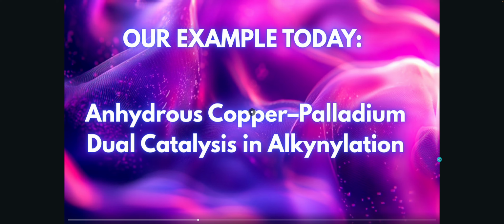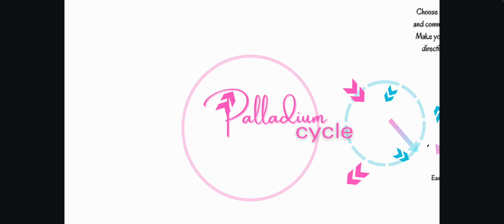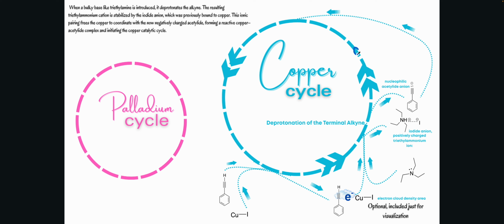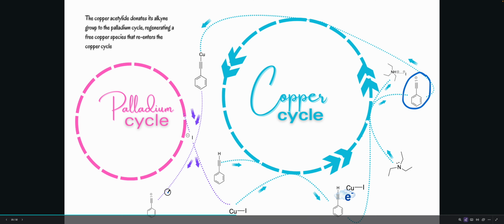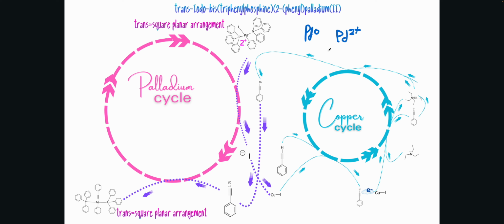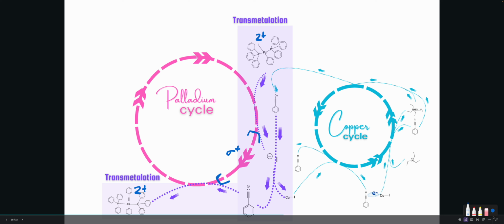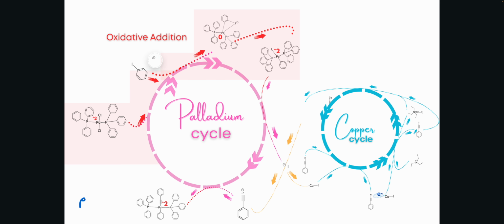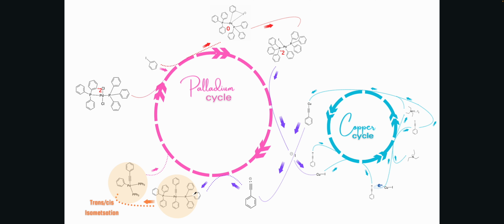SONOGASHIRA MECHANISM COMPREHENSIVE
An in-depth look at the Sonogashira reaction using Pd2+ and Cu(I)I as dual catalysts. Discussing the four key steps (oxidative addition, reductive elimination, transmetalation, and trans-cis isomerization), as well as all the stuff that happens in the Cu cycle. There are a lot of extra discussions added to the mechanism, hopefully useful for your lab. And so far, this is the most comprehensive mechanism that I have seen and is actually less confusing than the simplified version because it accounts for each intermediate.